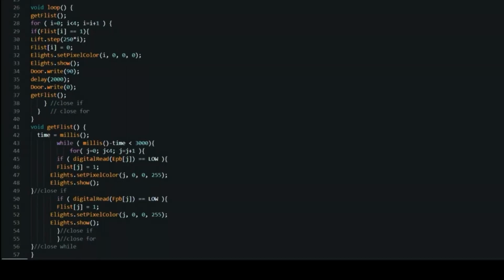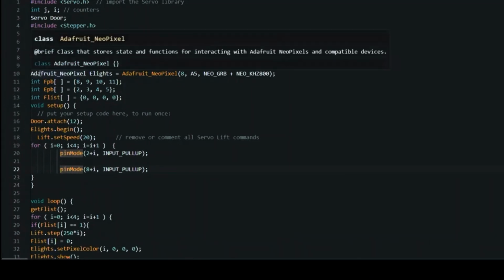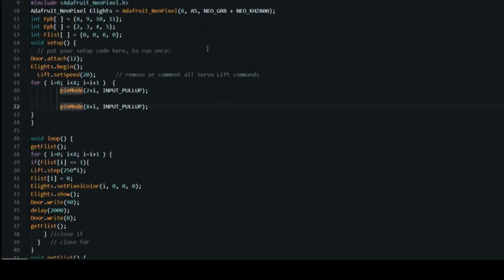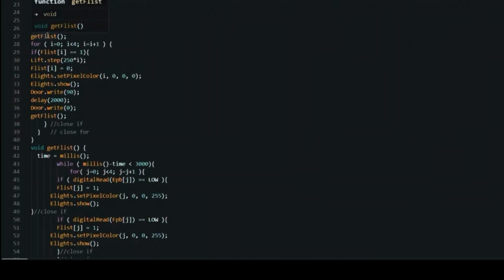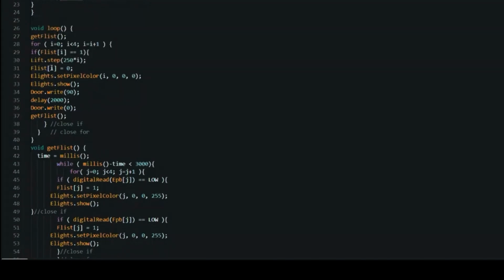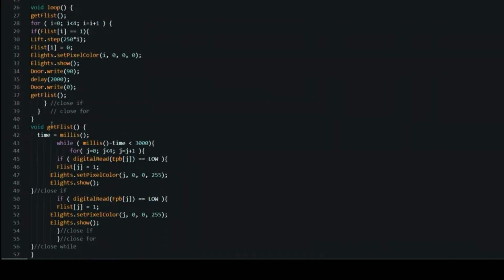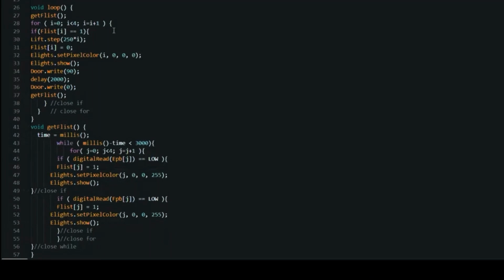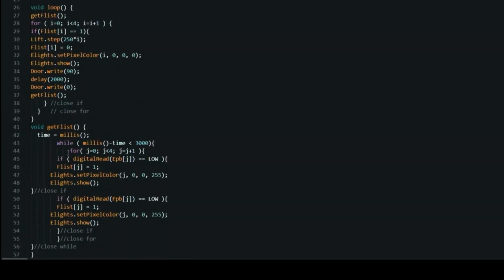Elevator 3 11/06/25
Created by Phoenix Vigil and Dominick Martinez in ENGR 1110L